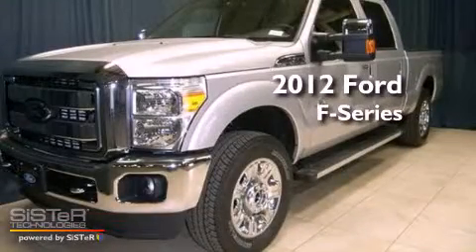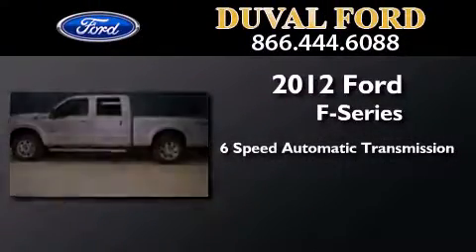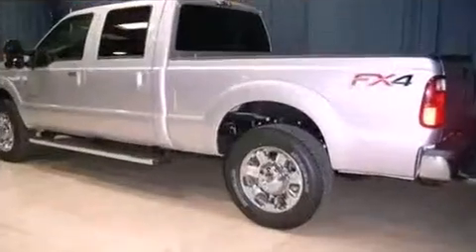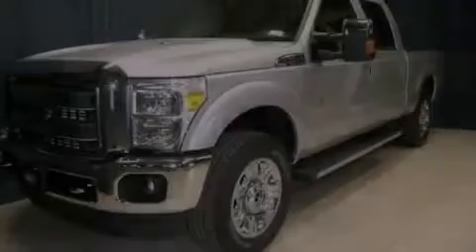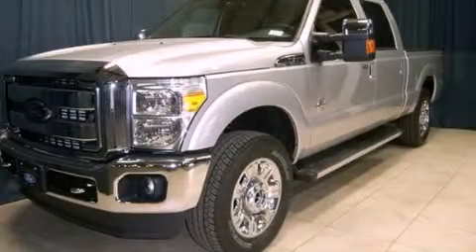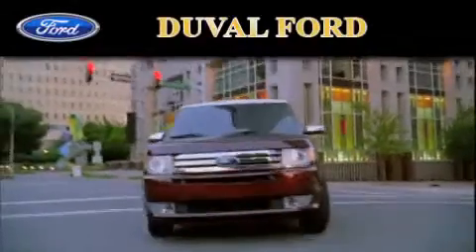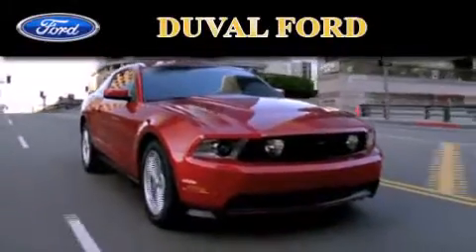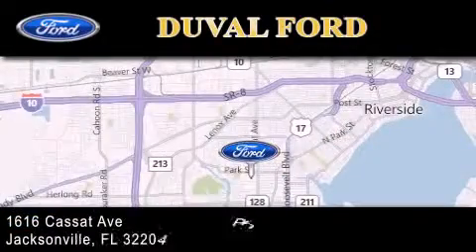2012 Ford F-250 Jacksonville FL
Year : 2012
 Make : Ford
 Model : Ford F-Series.
 Engine : 6.7L V8 Diesel
 Trans . : Automatic 6-Speed
 Exterior : Ingot Silver Metallic

 Interior : Black Lthr
 Stock : CEA76570